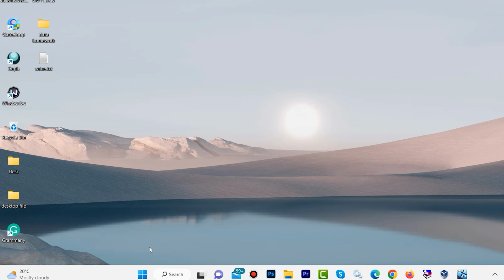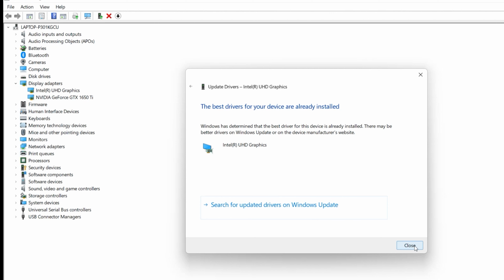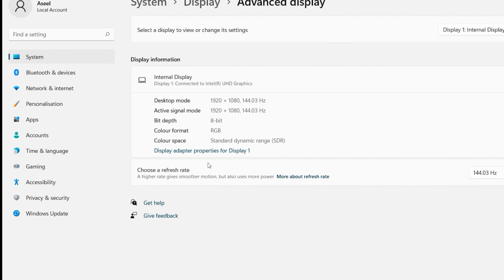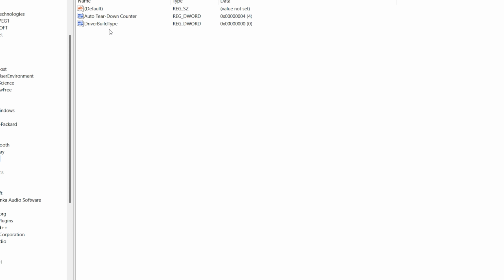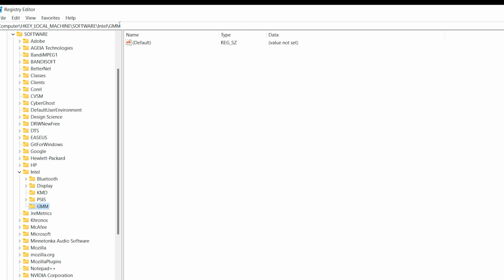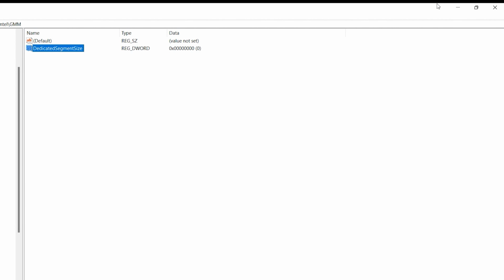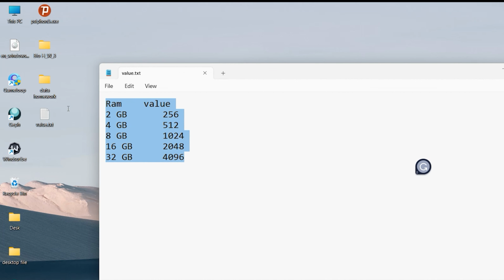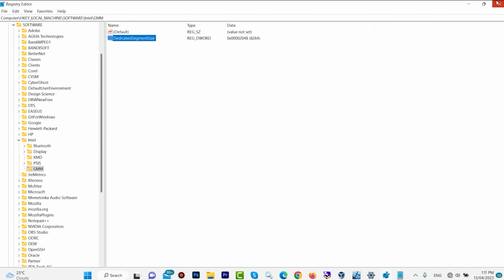How to increase video RAM on Intel graphics windows without software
In this tutorial, we'll show you how to increase your video RAM on Intel graphics Windows without using any software. This method involves accessing your computer's BIOS settings and adjusting the allocated video memory. Don't worry, it's a simple process and we'll guide you through each step.